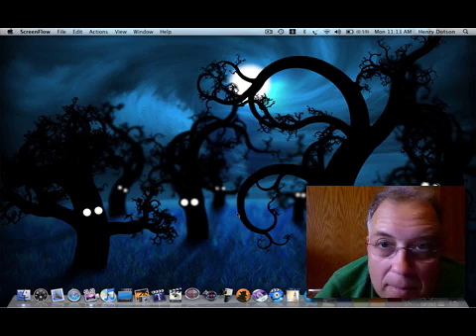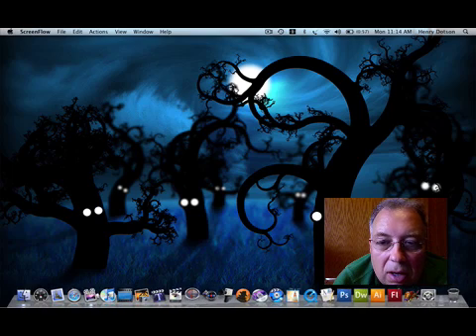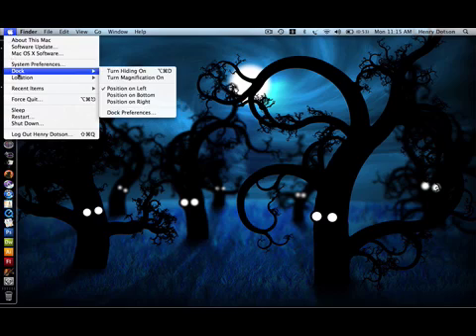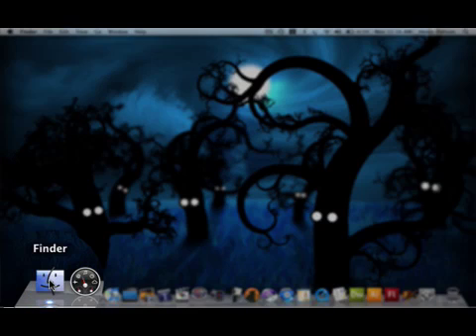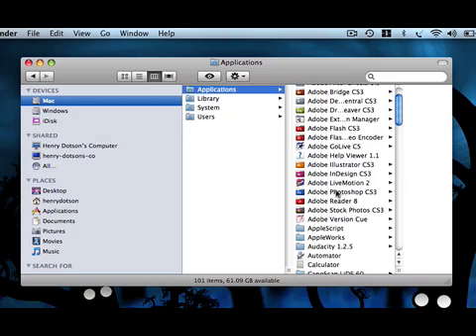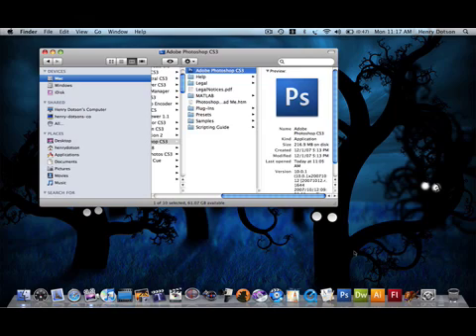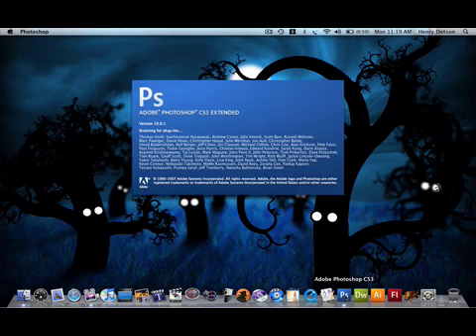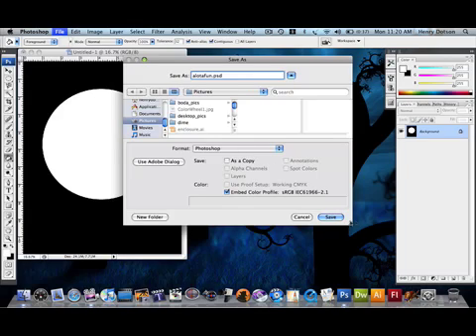LHS Multimedia Tutorial 1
Tutorials for the LHS multimedia class. The first one is about the Mac operating system.